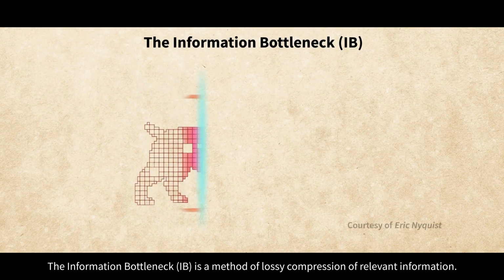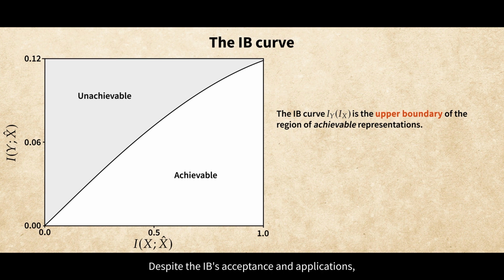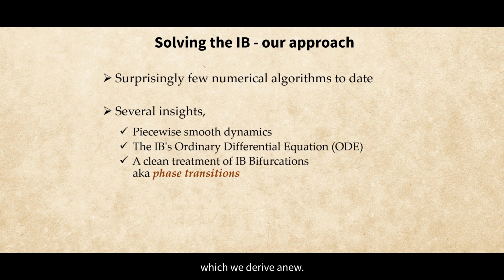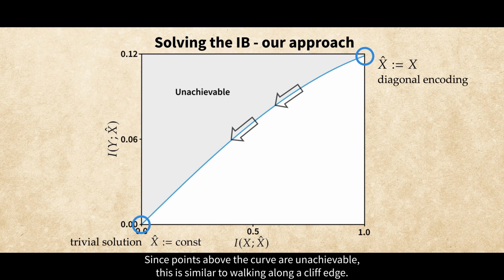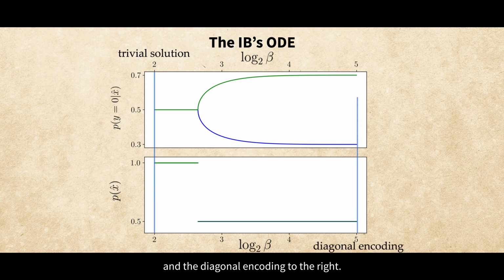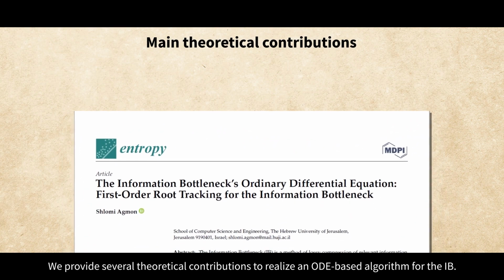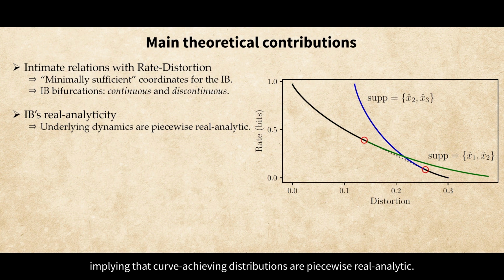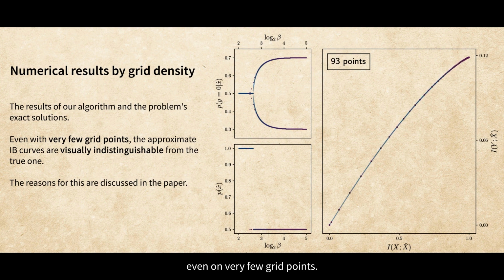【Entropy】The Information Bottleneck’s Ordinary Differential Equation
The Information Bottleneck (IB) is a method of lossy compression of relevant information. Its rate-distortion (RD) curve describes the fundamental tradeoff between input compression and the preservation of relevant information embedded in the input. However, it conceals the underlying dynamics of optimal input encodings. Researchers argue that these typically follow a piecewise smooth trajectory when input information is being compressed, as recently shown in RD. These smooth dynamics are interrupted when an optimal encoding changes qualitatively, at a bifurcation.

By leveraging the IB's intimate relations with RD, researchers provide substantial insights into its solution structure, highlighting caveats in its finite-dimensional treatments. Sub-optimal solutions are seen to collide or exchange optimality at their bifurcations.

Despite the acceptance of the IB and its applications, there are surprisingly few techniques to solve it numerically, even for finite problems whose distribution is known.

Researchers derive anew the IB's first-order Ordinary Differential Equation, which describes the dynamics underlying its optimal tradeoff curve.

To exploit these dynamics, researchers not only detect IB bifurcations but also identify their type to handle them accordingly.

Rather than approaching the IB's optimal tradeoff curve from sub-optimal directions, the latter allows us to follow a solution's trajectory along the optimal curve under mild assumptions.

Researchers thereby translate an understanding of IB bifurcations into a surprisingly accurate numerical algorithm.